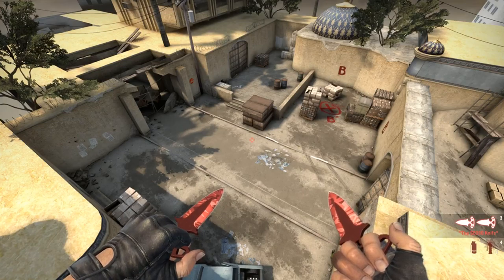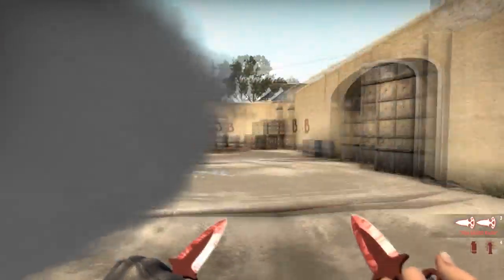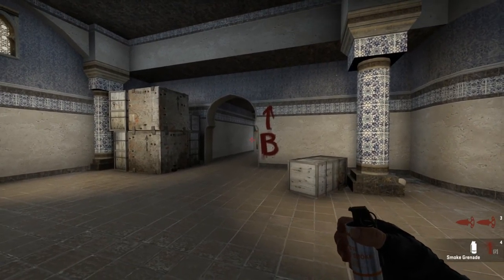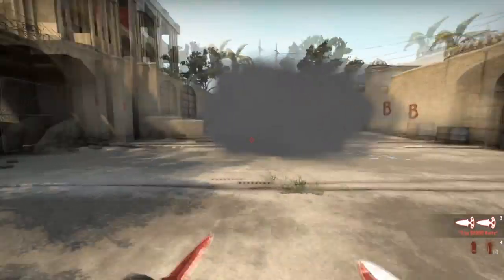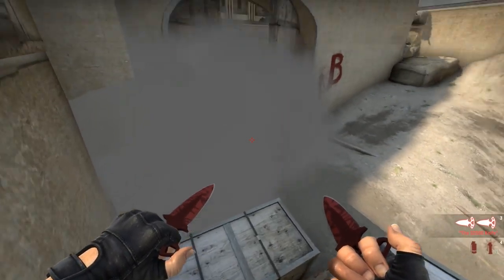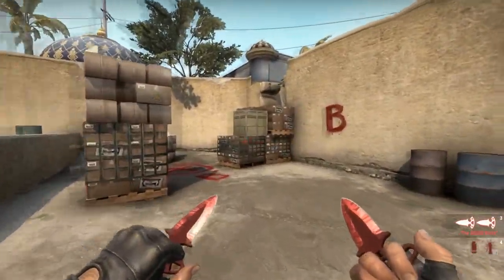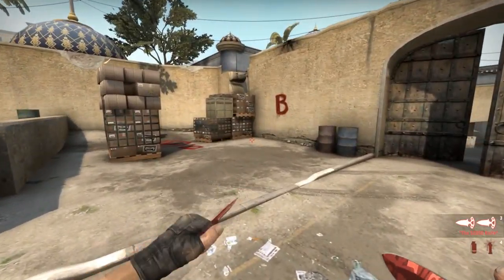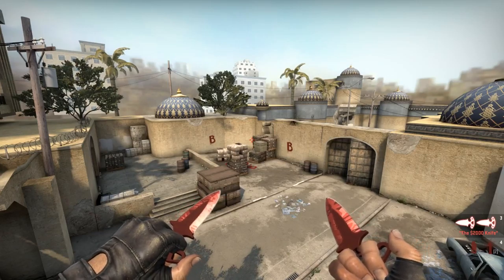[smoke tutorial] - Dust 2 B - The perfect B hit! how to smoke in CsGo